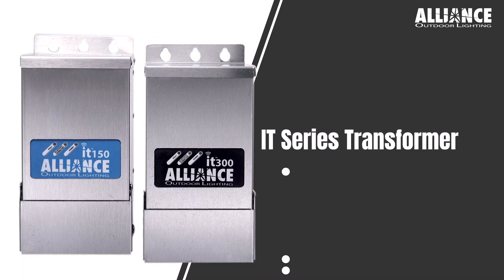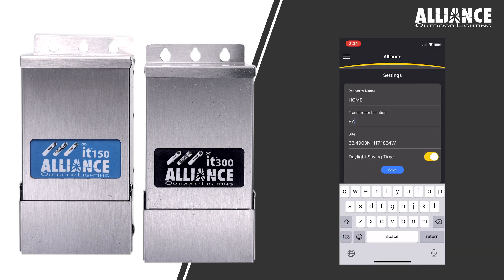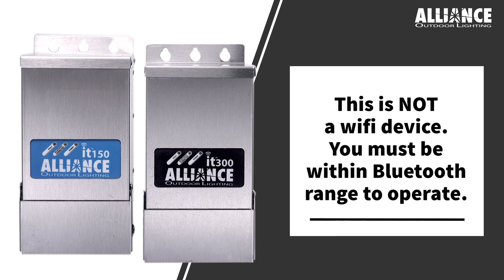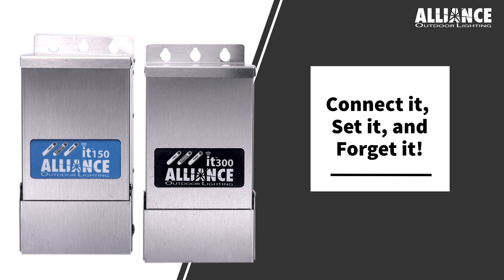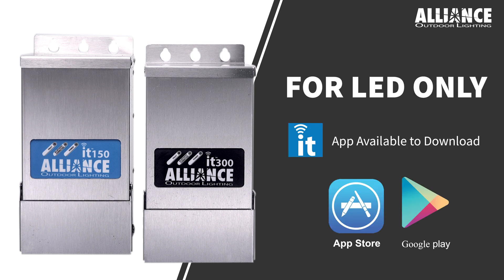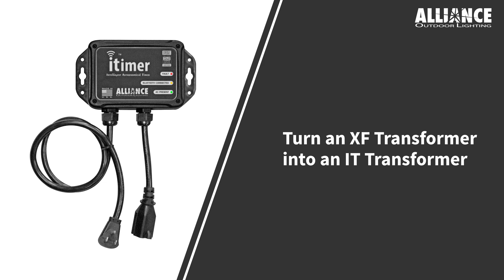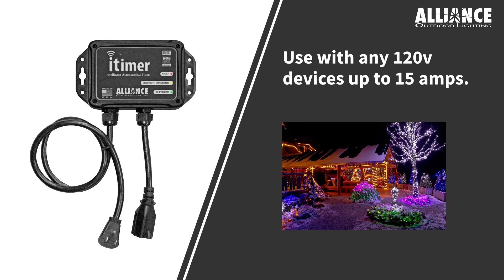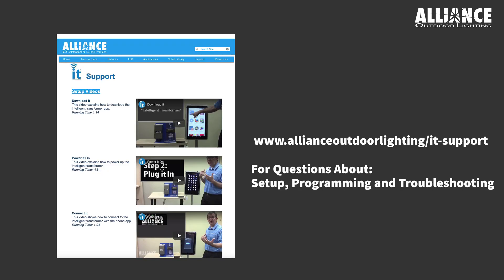it Series Transformer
Our Bluetooth transformers are app-driven with built in astronomical timing that eliminate the need for photocells and timers.  Just connect it, set it and forget it.  The it Transformer is not a wifi-device, so setup is quick and easy.  You just need to be in range of the bluetooth to setup your programming and then you can let the transformer do its thing all year round, the it transformer automatically adjusts for sunset and sunrise everyday, including daylight savings!